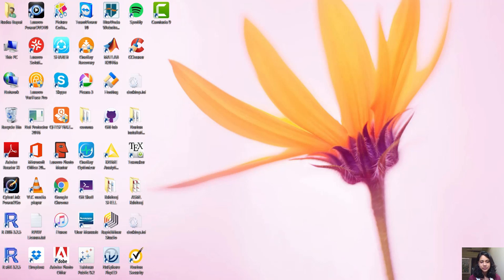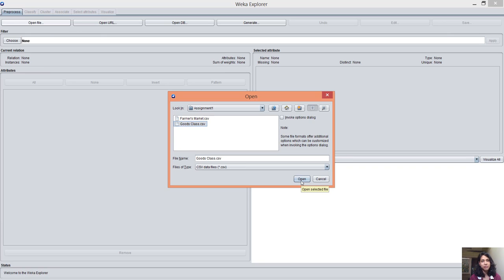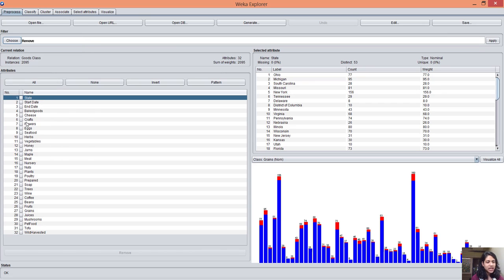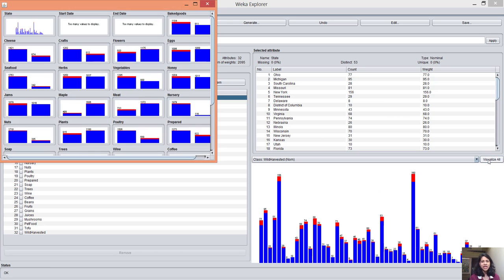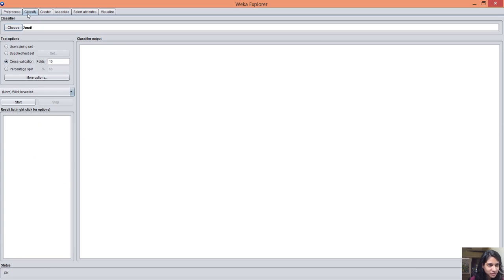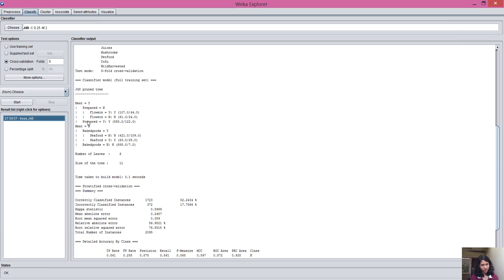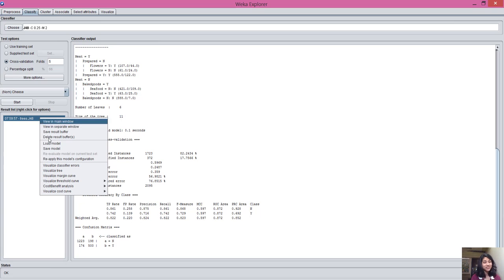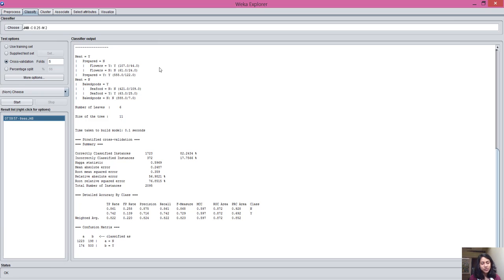Weka Introduction,Preprocessing and Classification